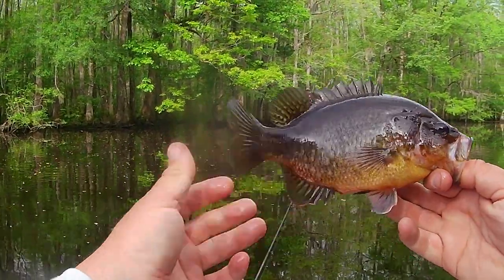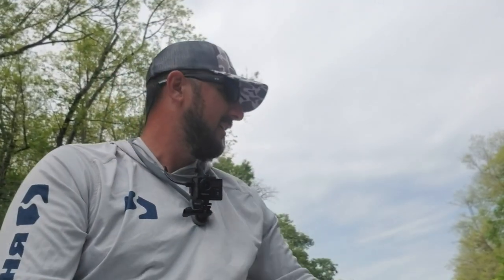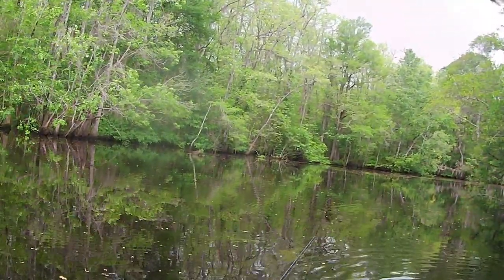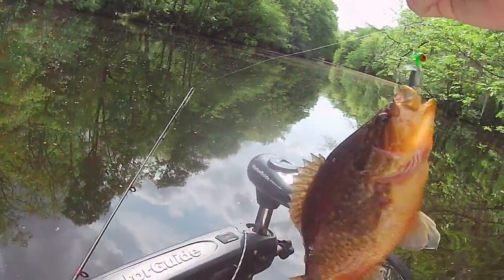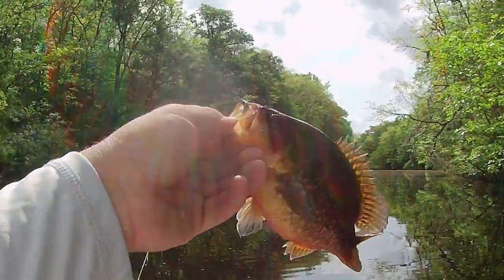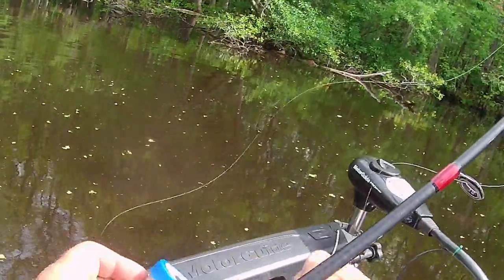You Will Not Believe How Good Warmouth are! Catch Clean Cook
What up
Lets get cooking!!! Start by cleaning your fish and rinse the fillets off. Squeeze Lemon and Lime juice into a zip lock bag and let the fillets sit in that for 24 hrs. Then rinse the fillets off again, get some slap your mamma and seafood flower into a zip lock and shake and bake.. I like to fry food outside so I set up my camping gill and warm up the peanut oil in a pan. Fry up the fillets till they are golden. Get your favorite hoagie buns add your favorite coleslaw and enjoy.

HERE IS LINK TO SAVE 10$ ON A MYSTERY TACKLE BOX